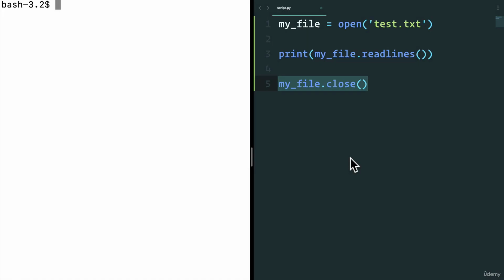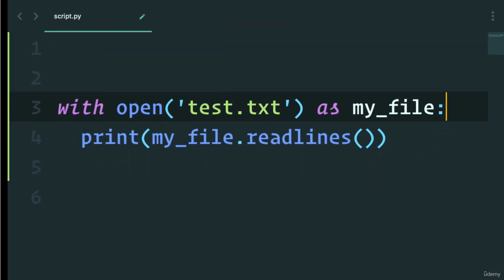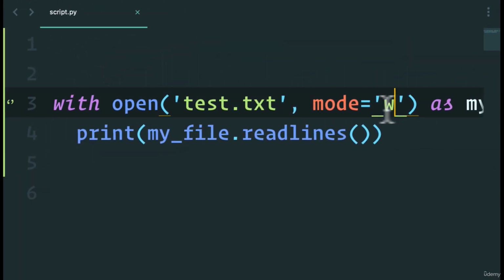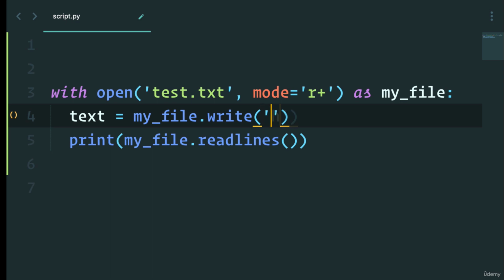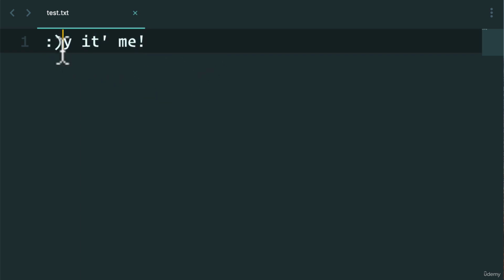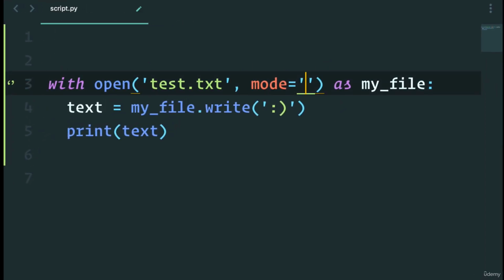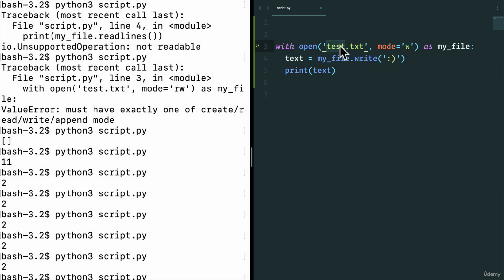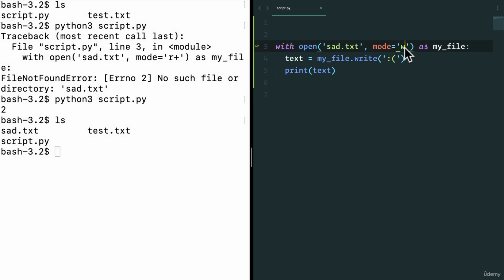Read Write Append In Python - Python Full Course for Beginners 2023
python telusko
python basics
python apni kaksha